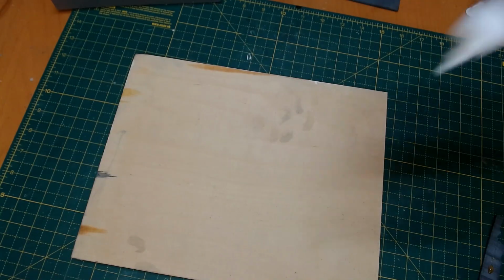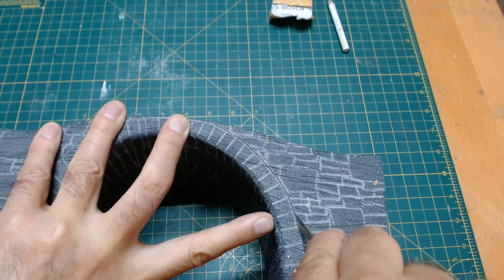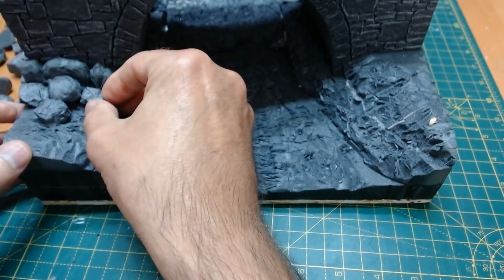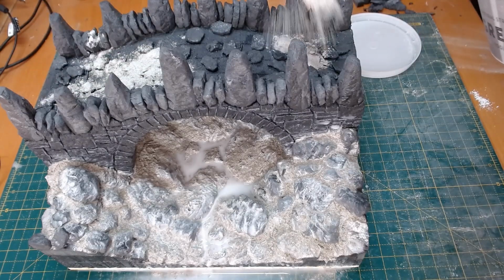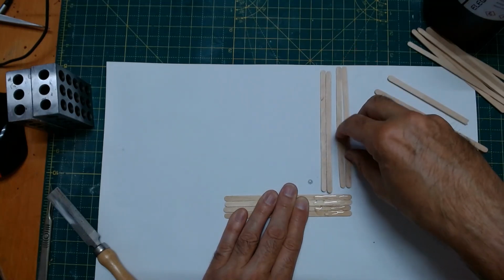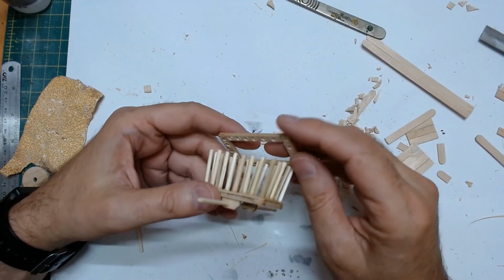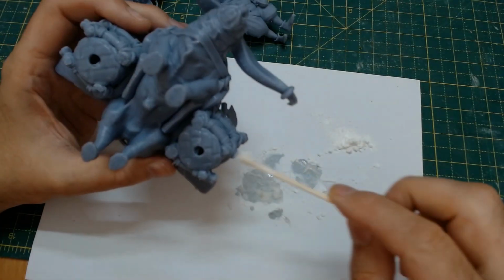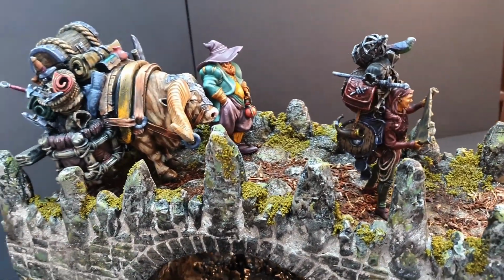I Built A Medieval Diorama Of The World's Worst Traffic Jam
Scratch building a diorama inspired by the Fairy Bridge in Scotland using Loot Studio's 3D printed Figures

Tools and Materials used (Amazon Associates links)

Materials:
Foam Safe Super Glue
Welding High-Strength Oily Glue
Gorilla Glue
WWScenics Rocky Sand
Clear Acrylic Perspex Sheet
Wooden Coffee Stirrers
1 mm x 4 m Brass Wire
10 x A3 MDF Board Sheet
Wood Dowel Rods 30cm x 6mm
Wood Dowel Rods 15cm x 4mm
DAS White 1 kg Air Drying
XPS Foam
Forest Ground Cover
Epoxy Resin

Tools:
Faithfull FAIES3 Engineers Steel Try Square
Carpenter Measuring Square
Applicator Bottles
Precision Pin Vise
Clay Sculpting Tool Set
LED Light Hands-Free Headband
Acrylic Clay Roller
123 Hardened Steel Blocks

Painting:
mzoLife Airbrush Air Compressor Kit
Army Painter Wet Palette
Vallejo AV Washes Set
Acrylic 16 Colors for Fantasy Figures
Kolinsky Series 35 Sable Brush Set
Army Painter Base Primer Matt Black